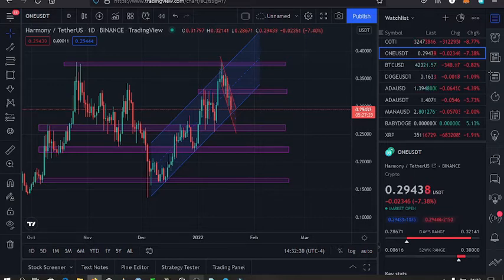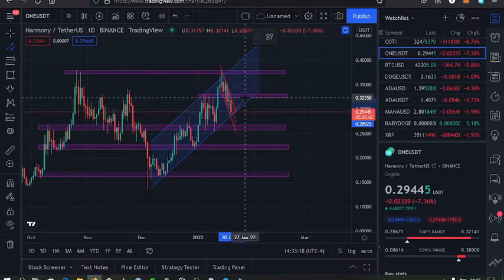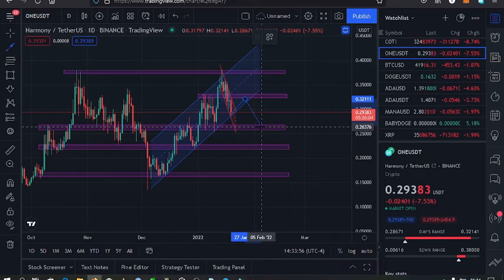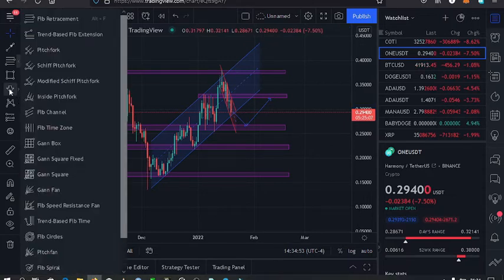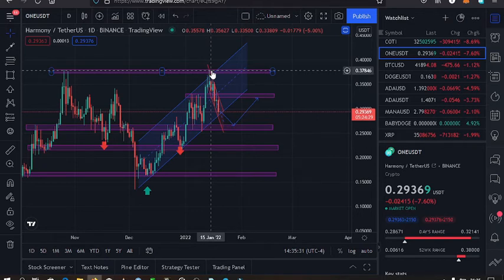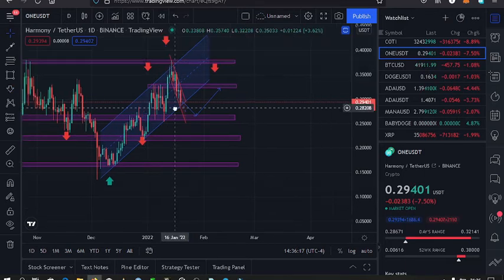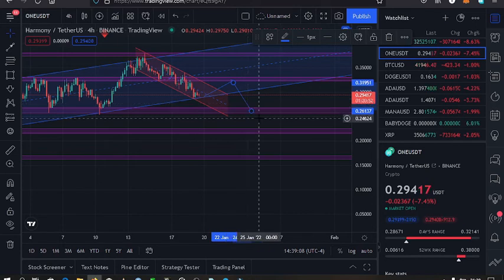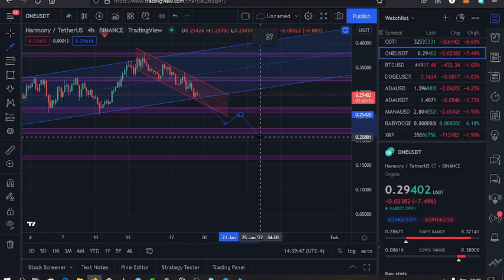HARMONY ONE PRICE UPDATE!IS $0.27 POSSIBLE -TECHNICAL ANALYSIS